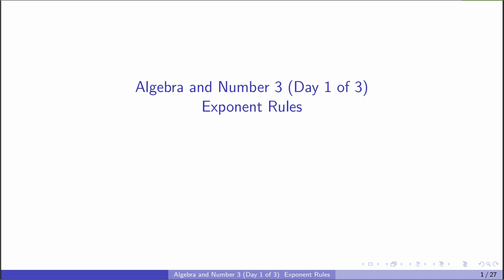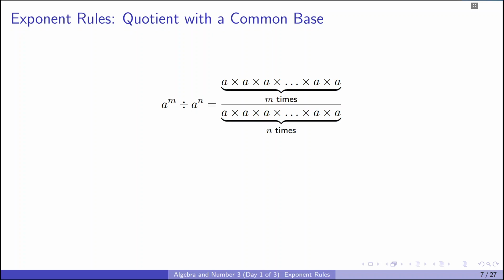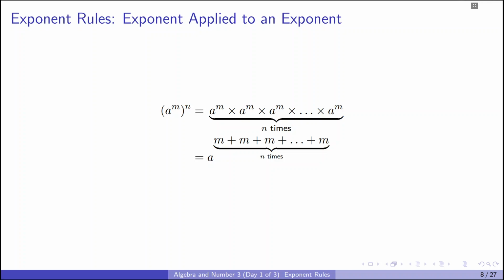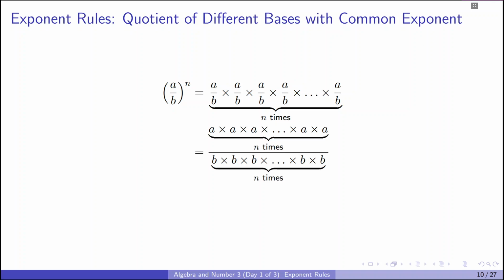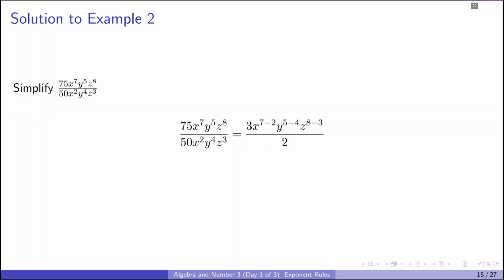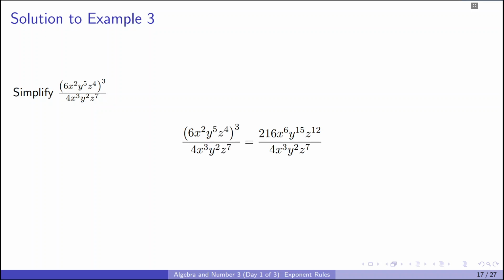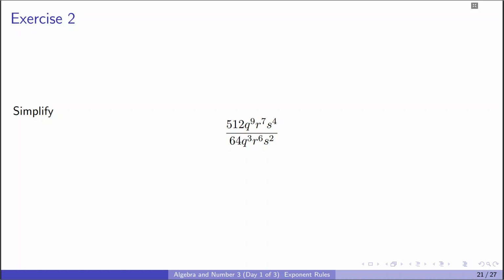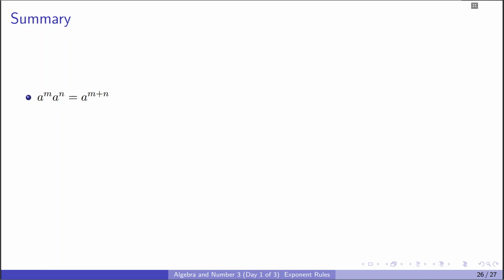Exponent Rules Review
Reviewing some basic exponent rules from previous courses.